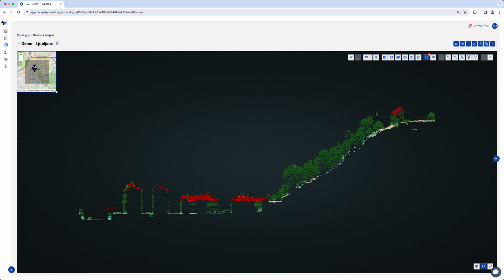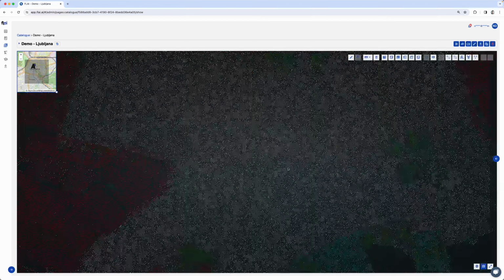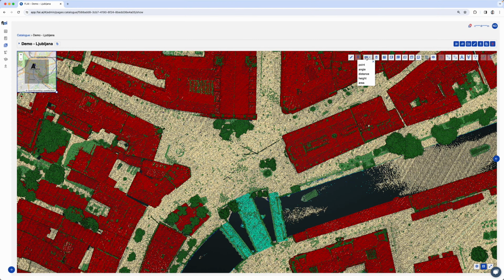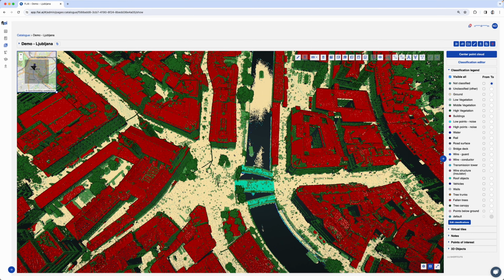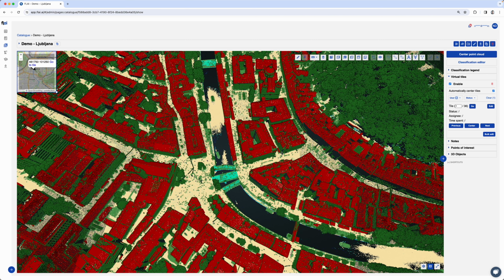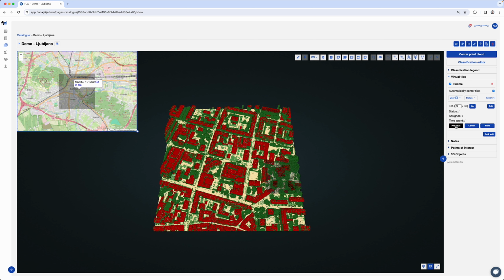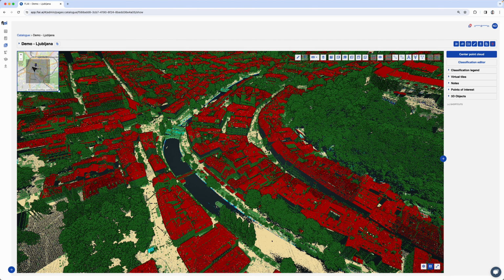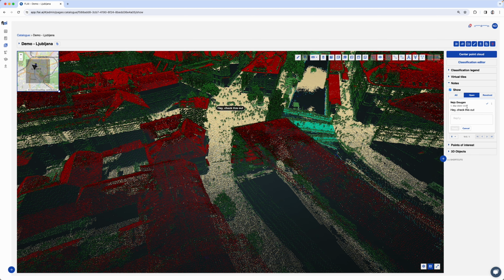How to measure, add notes, virtual tiles and POIs in Flai Web App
Unlock the full potential of the Flai Web App with our detailed tutorial on how to measure distances, add notes, create virtual tiles, and mark Points of Interest (POIs) directly within your 3D point cloud models. This guide is designed to help both new and seasoned users enhance their 3D models for a more informative and interactive experience.